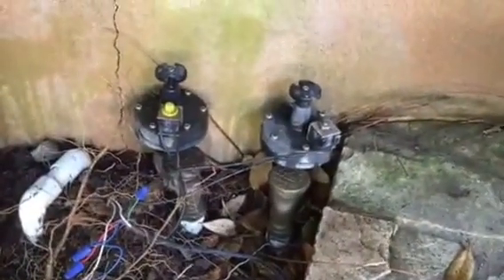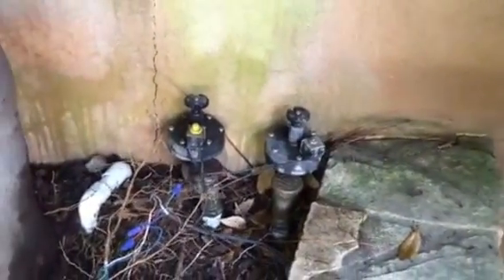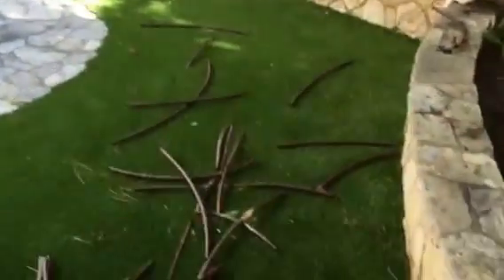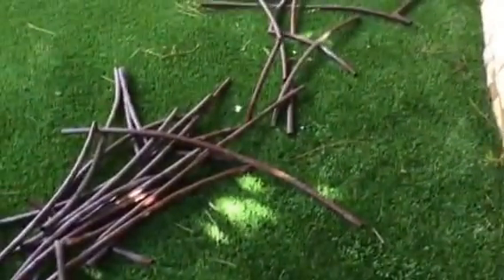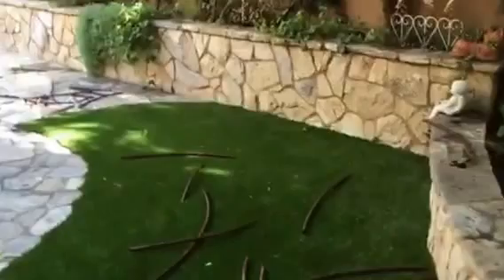World's Best Drip Irrigation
Enviroscape LA Drip Irrigation expert Louie Gamino gives reasons why Rain Bird is the world's leading choice for drip and how to design a simple system